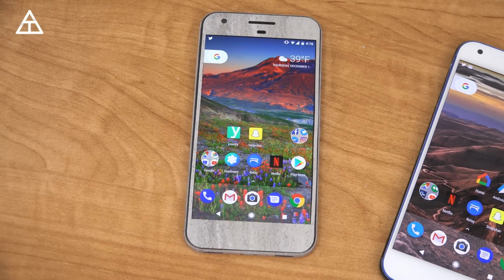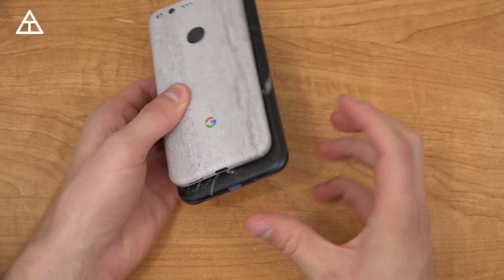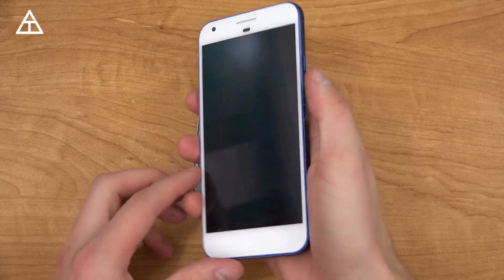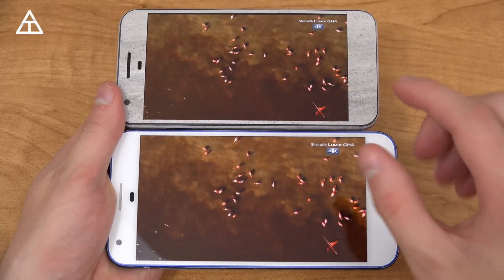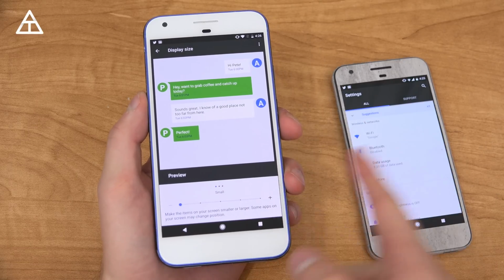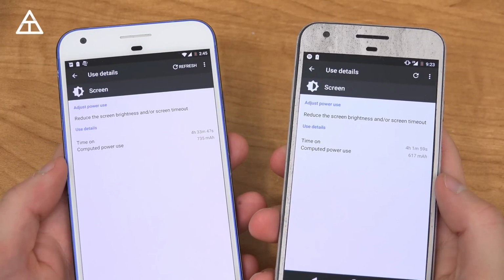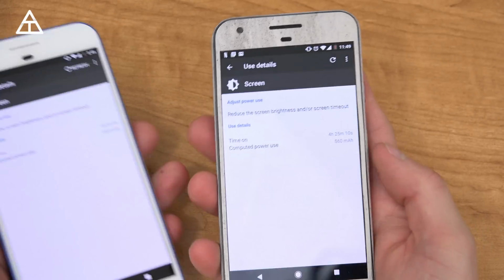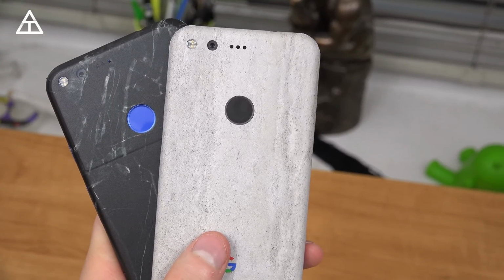Google Pixel vs Pixel XL: Worth The Extra $120?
Google has released 2 variants of their latest flagship; the Pixel and Pixel XL. Here is a comparison of the 2 and discussing which one I like more.

Snapchat Name: qbking77